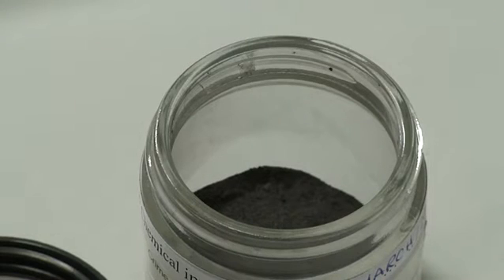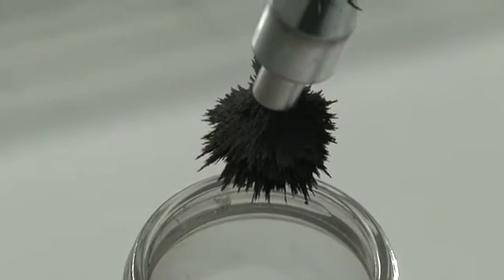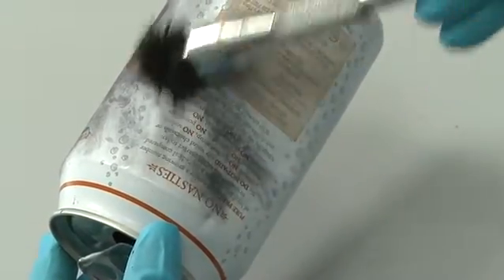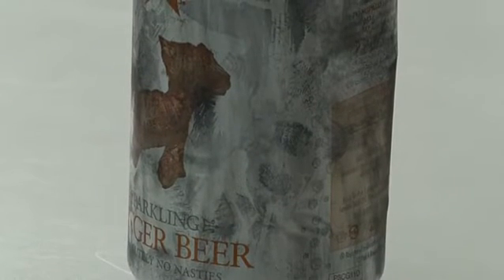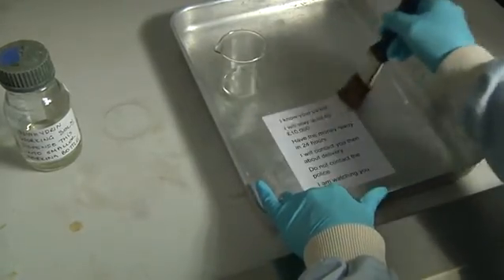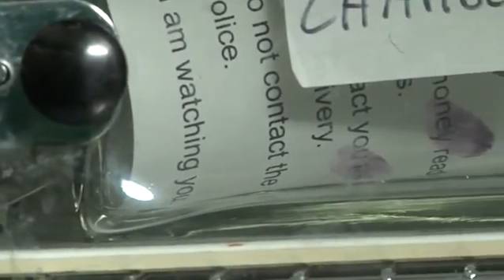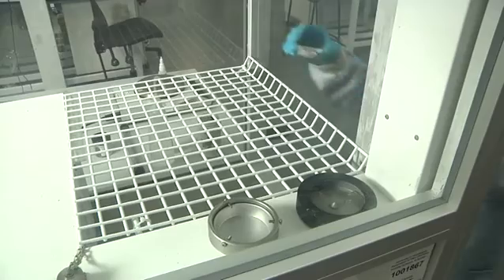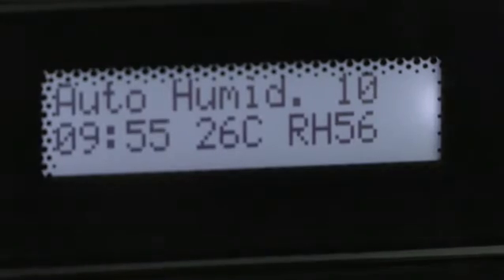Fingerprint processing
Fingerprint enhancement techniques